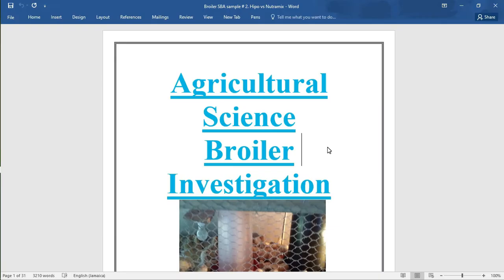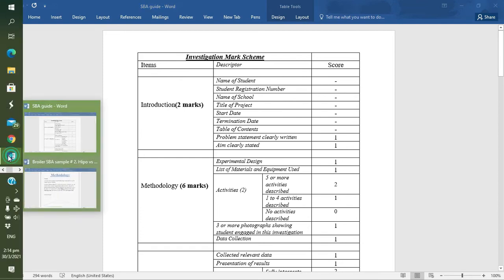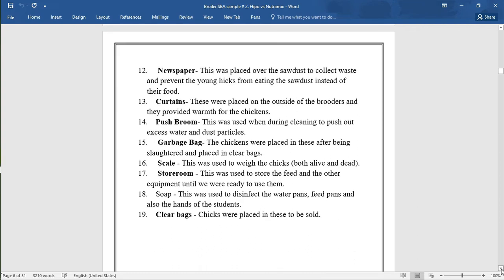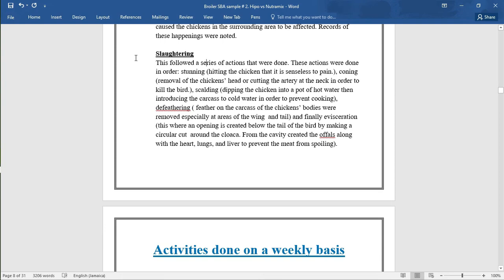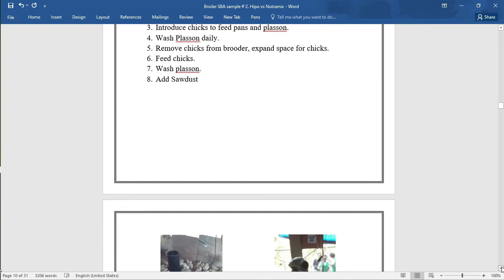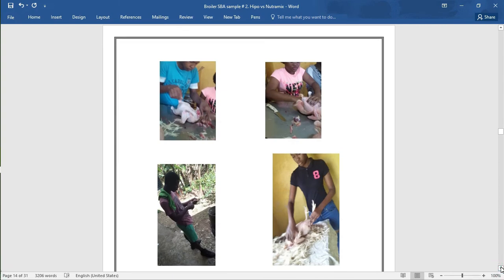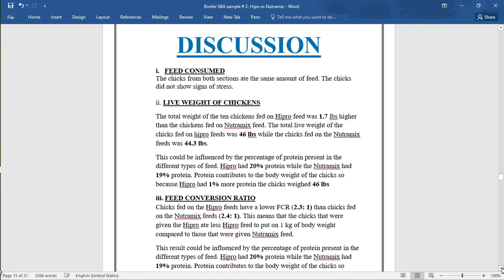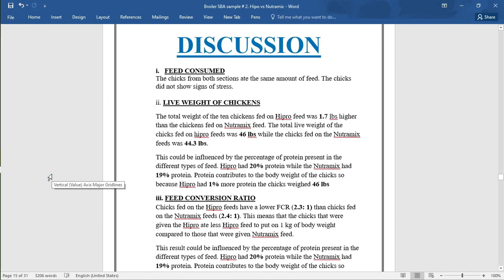Broiler SBA # 2: Hipro vs Nutramix Feed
# CSEC/CXC # Broiler SBA# Agricultural Science# Hioro vs Nutramix feed#
Time guide
Problem statement and aim-1:29
Methodology- 3:05
List of materials and equipment- 4:55
Data collection- 7:15
Activities described- 8:17
Result and interpretation- 12:58
Appendix- 18:29
Discussion- 19:41
Conclusion, limitation and recommendation- 23:47